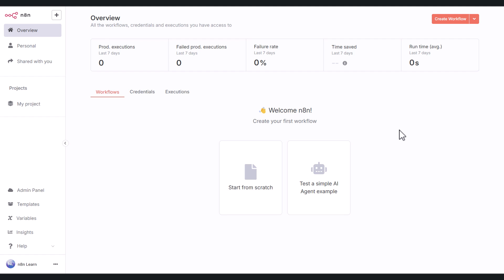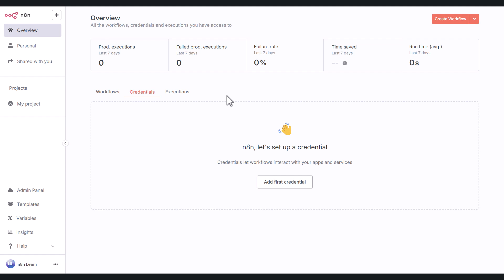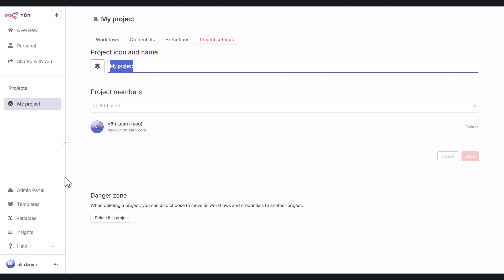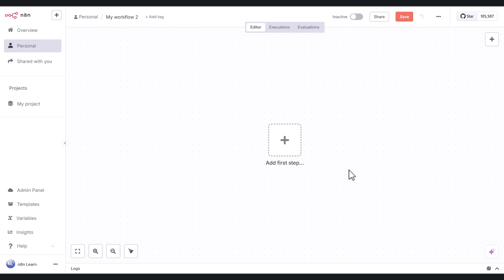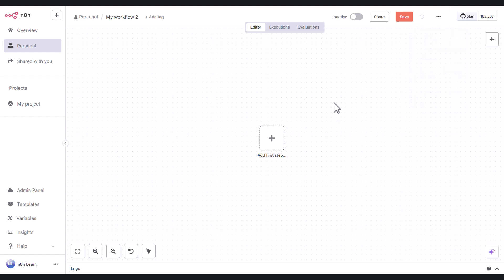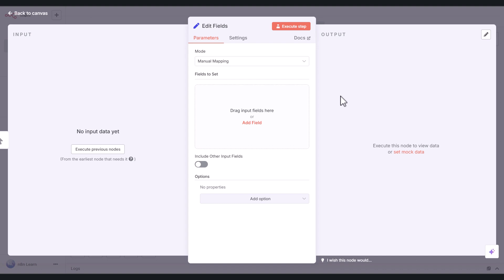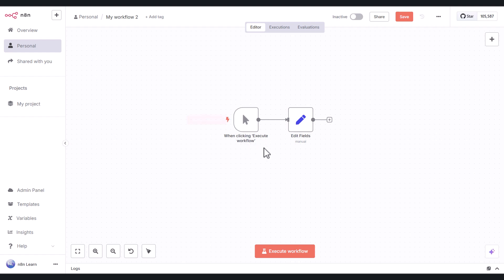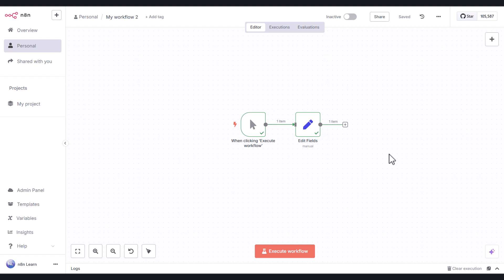n8n Editor UI: A Complete Tour for Beginners | Lesson 4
In this n8n tutorial for beginners, we'll cover a complete tour of the n8n Editor UI. You will learn exactly how to understand the purpose of each key area, including the Canvas, sidebars, and nodes, so you can navigate the interface with confidence. This lesson is part of the free n8n tutorial for beginners course.

📚 WHAT YOU WILL LEARN:
•   How the Canvas acts as your main workbench for building automations.
•   What Nodes are and how they use a logical left-to-right data flow for input, settings, and output.
•   How to use the Left Sidebar to access your workflows, credentials, and execution history.

⏰ CHAPTERS
00:00 - Intro
02:35 - The Left Sidebar
04:13 - The Canvas
06:13 - Nodes: The Building Blocks
10:18 - Assignment

👨‍🏫 ABOUT N8NLEARN
n8nLearn is your number one destination for n8n tutorials and workflow automation mastery. Our mission is to help you learn n8n from the ground up, empowering you to automate repetitive tasks and supercharge your productivity!